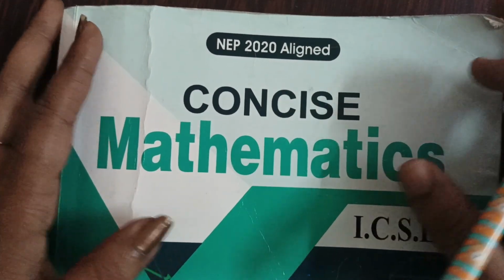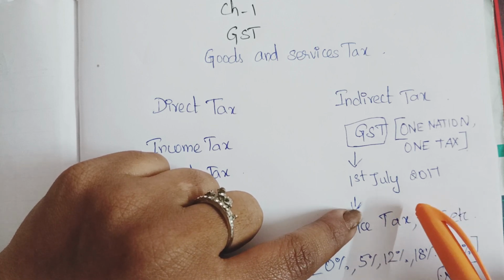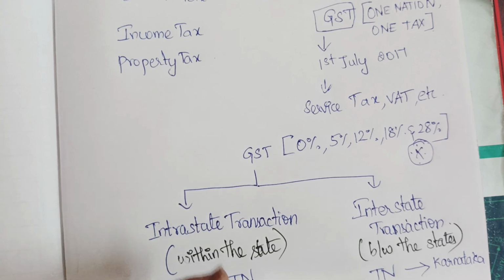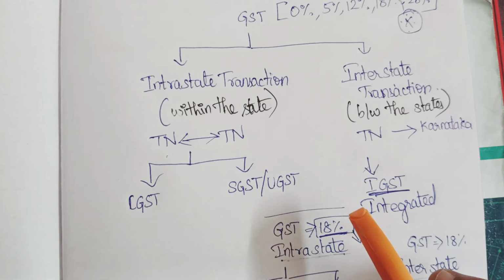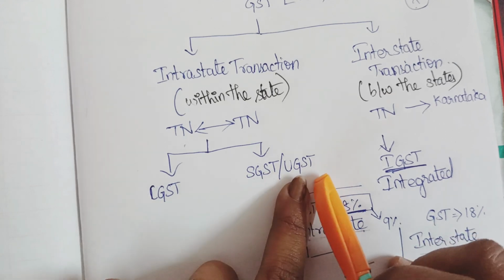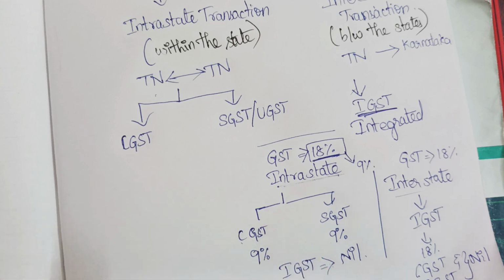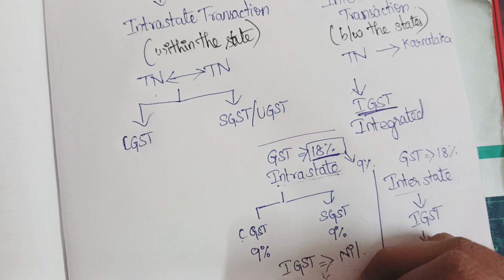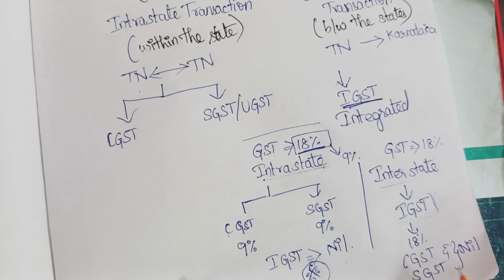Class 10 Maths ch -1 Gst introduction | ICSE syllabus | English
In this video you will learn about the GST introduction ICSE syllabus class 10 Math in English